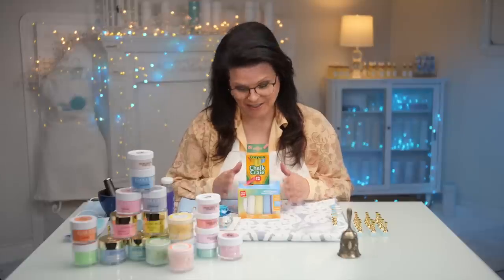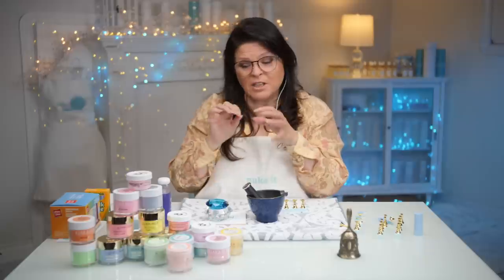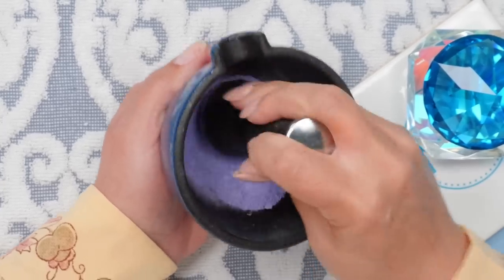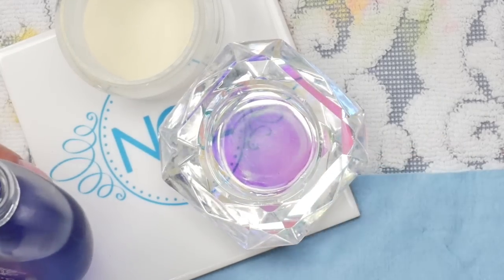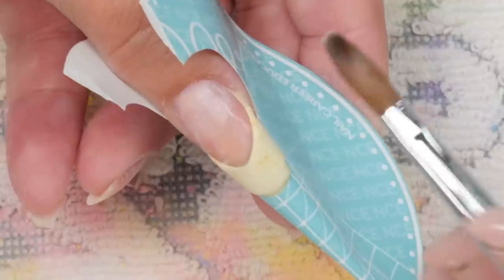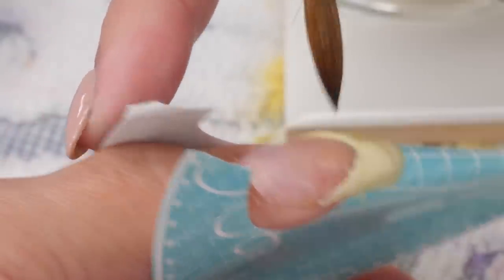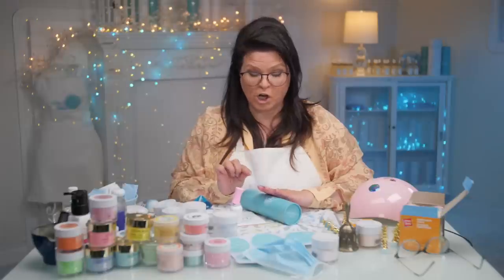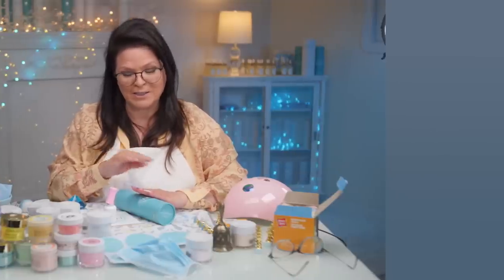Suzie Tests Mixing Chalk With Acrylic Powder. Is It Safe? 🤔 Chemist Reacts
Is it safe to Mix Chalk with Acrylic Powder? It can be beautiful, but is it worth it, will they break? I get the facts from the Head Chemist of Light Elegance: Jim McConnell, and also test building a set of Chalk with Acrylic Nails myself to see how it performs.

Thank you to my Guest Jim McConnell: Co-Founder and Head Chemist of Light Elegance

My NEW Nail Forms and Acrylic Brushes are now available -  to everyone, both DIY’s and Pro’s! 😀 I also have more surprises in my online store. Check it out:

00.01 She's Got a Ticket to My Heart by Basixx ◦
04:18 Rissa by Valante ◦
06.52 Nobody Loves Me Better by Sture Zetterberg ◦
07.19 Dismantle by Peter Sandberg ◦
09.10 Feel Good by André Aguado ◦
12.22 Sleepless Nights by Per Ljungqvist | George Nakas ✫
14.50 Youth Is Wasted on the Young by Tellow ◦
16.34 Disconnect by Tom Quick ✫
17.12 Sunspray by Ran the Man ◦
18.00 Deep Solitude by Bob Bradley | Paul Clarvis | Thomas Balmforth ✫
19.38 Amanecer by El Neón ◦

Video Chapters:
00:01 Intro
00:38 Is it Safe? Chemist Explains
04:48 Suzie Mixes Chalk With Acrylic Powder
07:03 Prep
07:47 Chalk/Acrylic Application
17:12 Top Coat
19:36 Reveal Photos and Lab Test Results